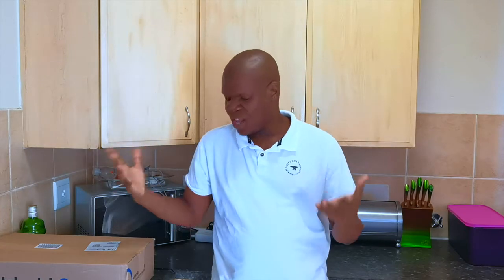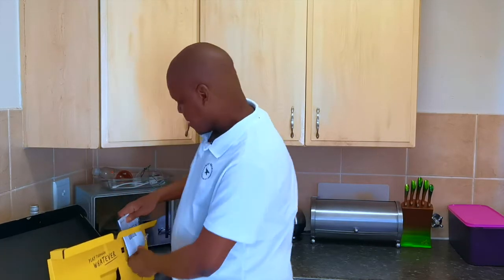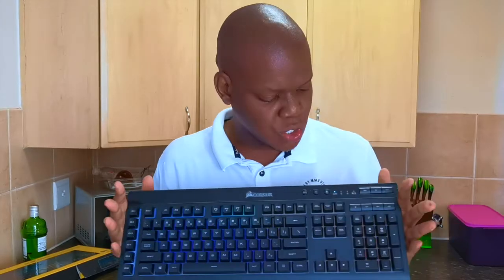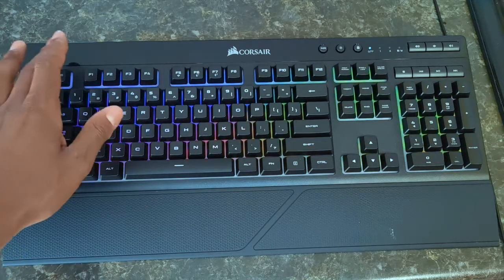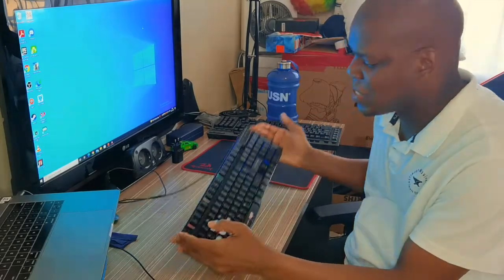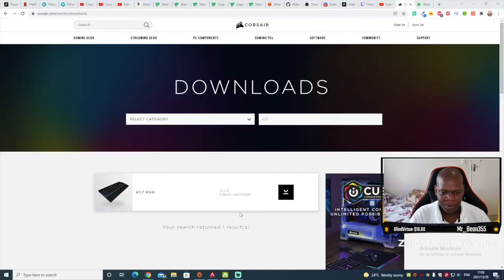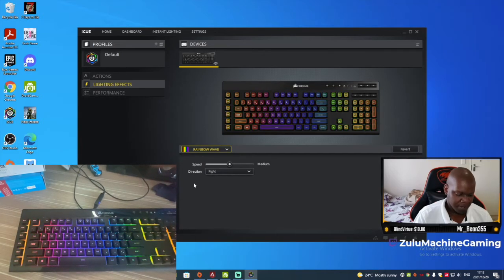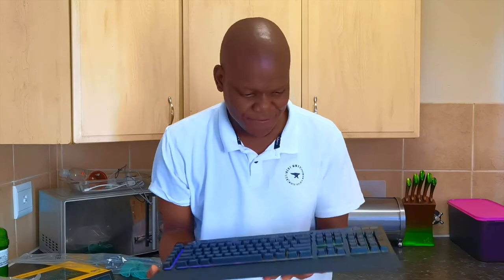Unboxing/Review Corsair K57 RGB Wireless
Time Codes
00:00 — Intro
00:30 — What comes with the box
08:02 — Keyboard Specs
15:36 — App Setup
25:26 — Outro

CH-925C015

Light up your wireless gaming with the K57 RGB Wireless Gaming Keyboard, featuring sub-1ms SLIPSTREAM WIRELESS and brilliant per-key RGB backlighting from CAPELLIX LEDs.

Specifications
Keyboard Backlighting : RGB
Keyboard Layout : NA
Macro Keys : 6
HID Keyboard Report Rate : 1000Hz
Key Switches : Rubber Dome
Matrix : 110 Keys
Keyboard Connectivity : Wireless
Adjustable Height : Yes
Media Controls YN : Yes
Keyboard Type Size : K57
Keyboard Product Family : K57
Keyboard Rollover : 8-Key Selective (8KRO) with Anti-Ghosting
Size(Full/TKL) : Extended
Wired Connectivity : USB 2.0 or 3.0 Type-A
Wireless Connectivity
2.4GHz SLIPSTREAM: Up to 16hrs with standard lighting or 24hrs with lighting off
BLUETOOTH: Up to 30hrs with standard lighting or 50hrs with lighting off
Battery Charging : USB to Device
On-Board Memory : Yes
WIN Lock : Dedicated Hotkey
Media Keys : Dedicated Hotkeys
Wrist Rest : Included, detachable, with soft touch finish
Keyboard CUE Software : Supported in iCUE
Keyboard Cable Type : Tangle-free rubber
Keyboard Battery Life : Up to 35 hours with RGB backlighting or 175 hours with backlighting off
Keyboard Battery Type : Rechargeable Lithium-Ion

Warranty
2 Years

My Gear
Samsung S20 Ultra
Huawei FreeBuds i4
Huawei Mate 40 Pro
Apple iPhone 11
Luggage Expandable Suitcase
Camera and Laptop Backpack

Live
@18:00 GMT+2 Monday, Wed and Fridays